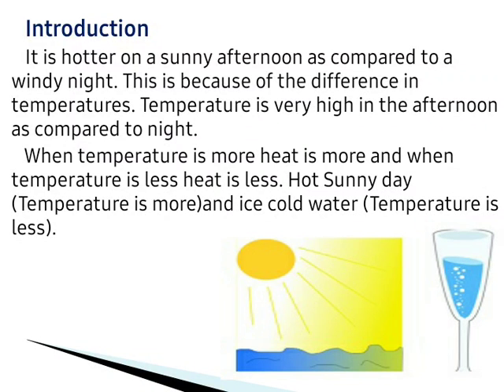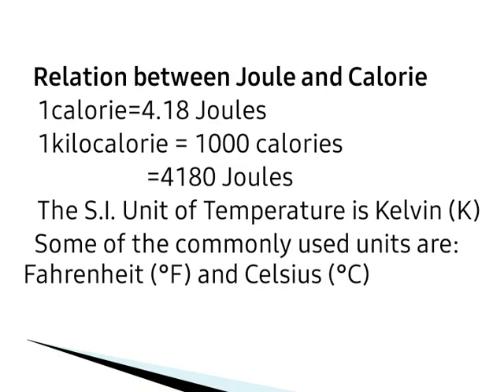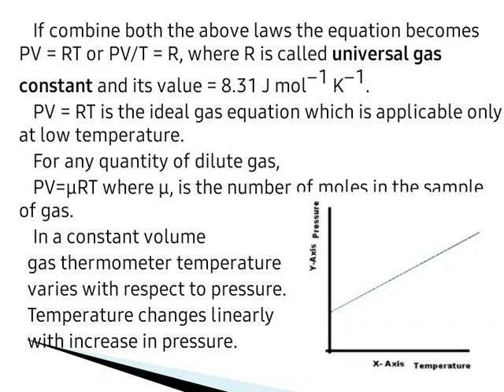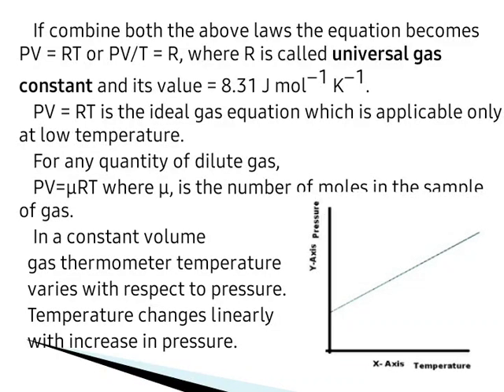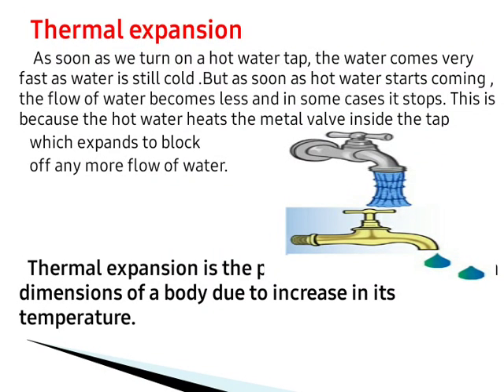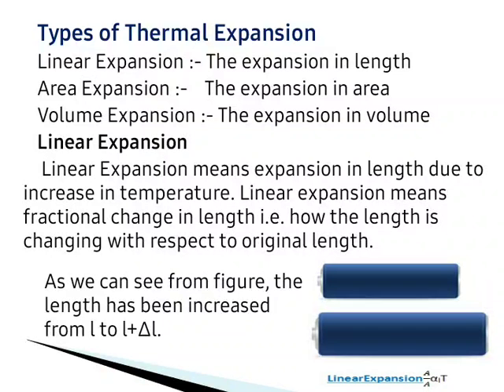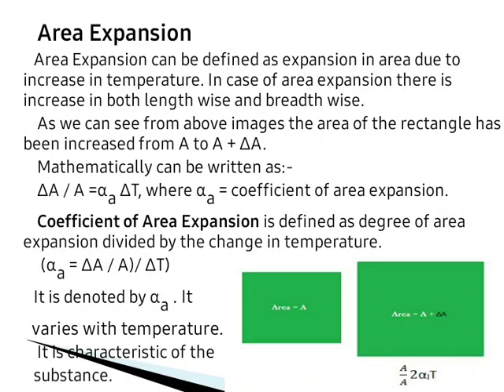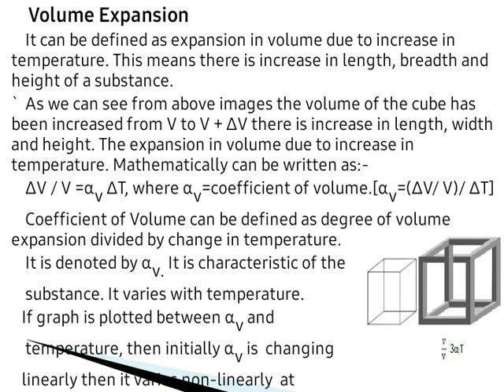XI-PHYSICS:THERMAL PROPERTIES OF MATTER(PART-1)-NCERT